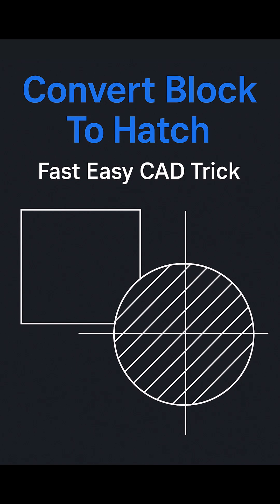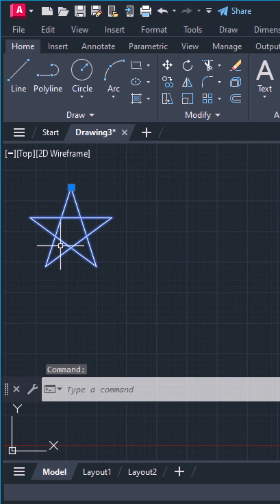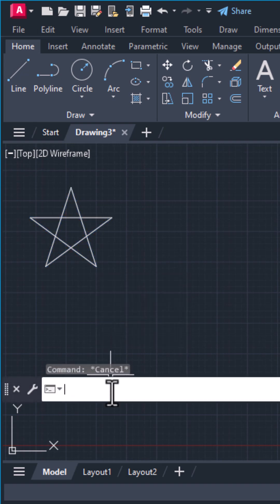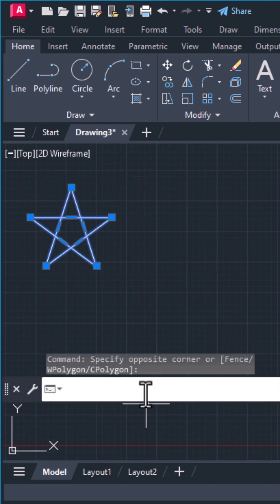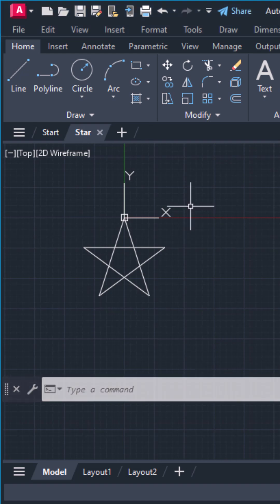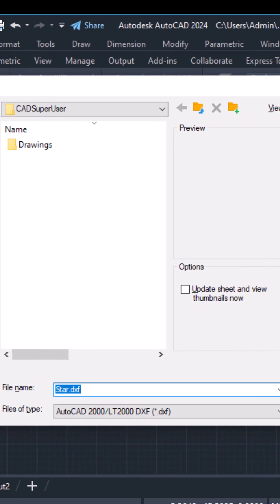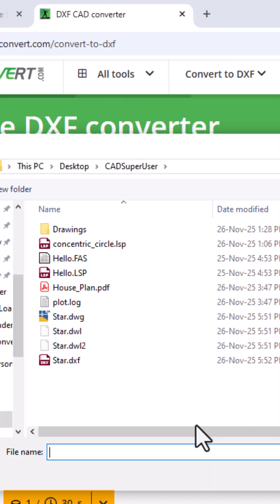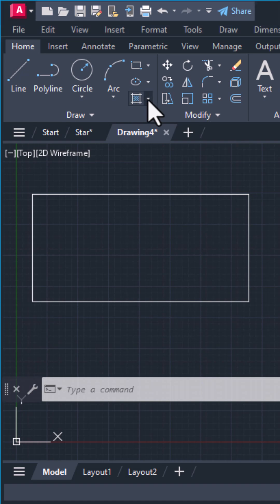Block to PAT — AutoCAD Pattern Conversion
In this AutoCAD tutorial, we will explore the process of converting a block to a pattern file, also known as a PAT file, which can be used as a custom hatch in AutoCAD. If you're looking to create your own hatch patterns or convert existing blocks to PAT files, this video is for you. We'll cover the steps on how to convert a block as a hatch in AutoCAD, and provide tips on how to make your own hatch patterns. By the end of this video, you'll know how to create a PAT file in AutoCAD and use it to add custom hatch patterns to your drawings. This technique is a valuable skill for any AutoCAD user, and can help you to enhance your designs and improve your workflow. Whether you're a beginner or an experienced user, this tutorial will provide you with the knowledge and skills you need to make the most of AutoCAD's pattern conversion capabilities.

AutoCAD Block to PAT — DXF to PAT, Custom hatch from block.
Primary Keyword: AutoCAD Block to PAT | Secondary Keyword: DXF to PAT

Here’s how to convert any AutoCAD block into a hatch pattern file (.PAT) in seconds!

00:00 Intro — Overview of block→PAT workflow
00:08 Step 1 — Ensure block uses only LINES or POLYLINES (no arcs/splines) since PAT supports straight segments.
00:25 Step 2 — Explode the block so geometry is clean (EXPLODE).
00:35 Step 3 — Move the pattern close to the origin (0,0) to avoid alignment issues when used as a hatch.
00:50 Step 4 — Select geometry and export as DXF using DXFOUT; save as R12/2000 DXF for compatibility.
01:05 Step 5 — Use an online DXF→PAT converter; upload the DXF, set scale/angle, and export the .PAT file.
01:25 Step 6 — Load the PAT via HATCH or add to support file search path (PATTERNFILES) and test at scale.
01:45 Quick tips: keep repeatable units, test pattern spacing at target scale, name patterns clearly.

 description and add a short checklist for naming/scale so users can reproduce results quickly.